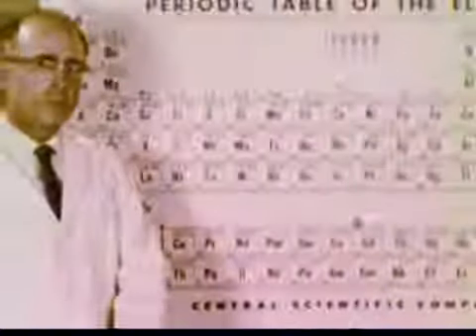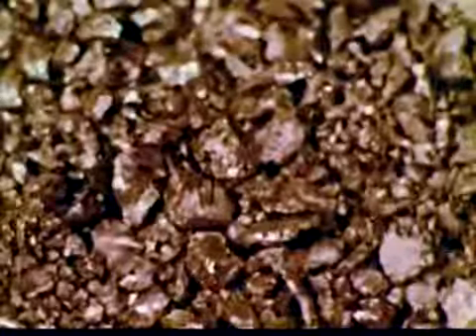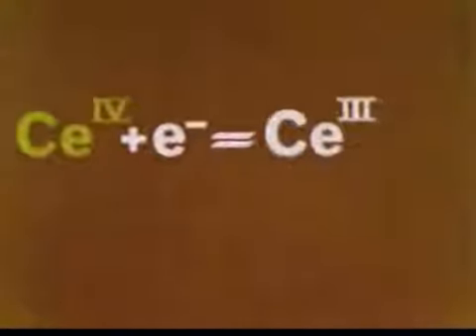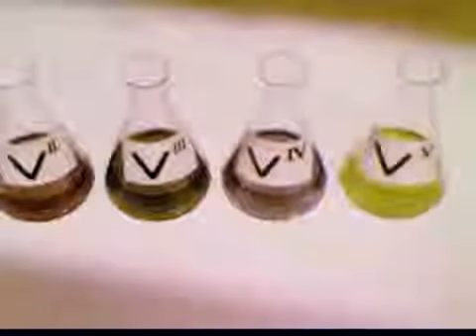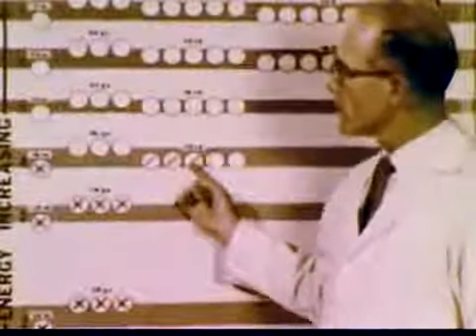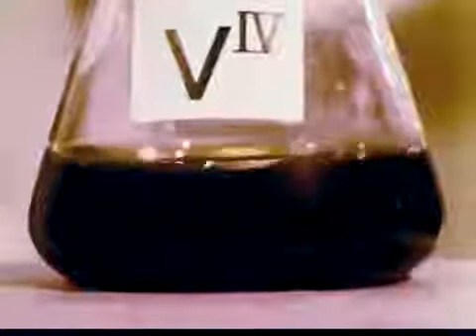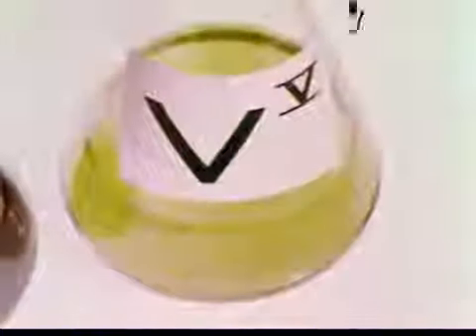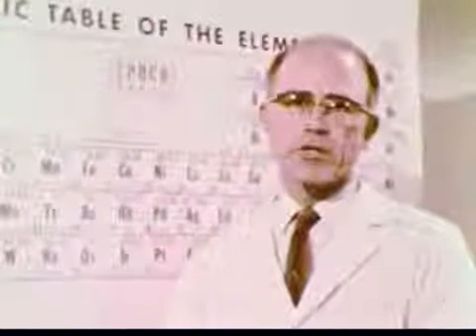Vanadium A Transition Element (1962)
Demonstration on the different oxidation states of vanadium. Video Source:

Come be in your elements with Exploratorium host and scientific raconteur Ron Hipschman. Follow tales of intrigue and invention, join in dynamic demonstrations, and uncover fascinating connections.

Original Title : Voltage-Induced Metal-Insulator Transition in Vanadium Oxides: The role of Joule Heating Voltage-Induced Metal-Insulator Transition in Vanadium Oxides: The role of Joule Heating.